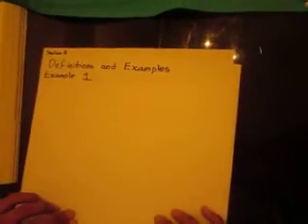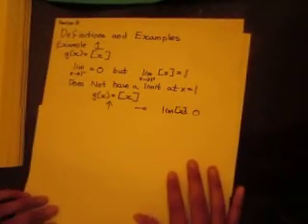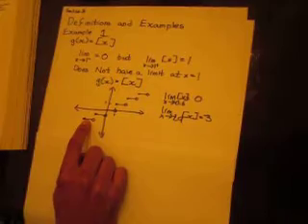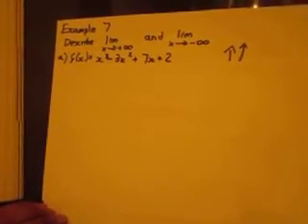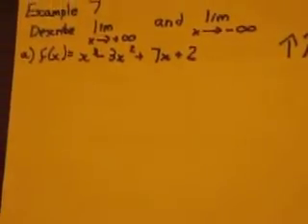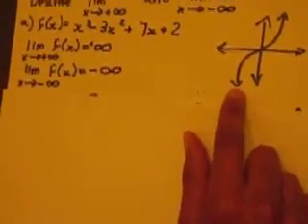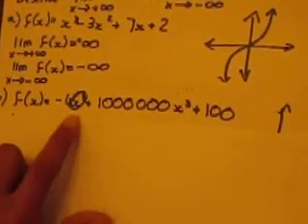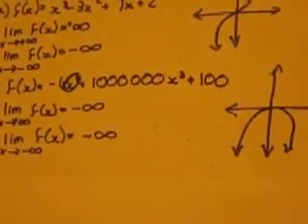Barron's Book Calculus Chapter 2 Section A